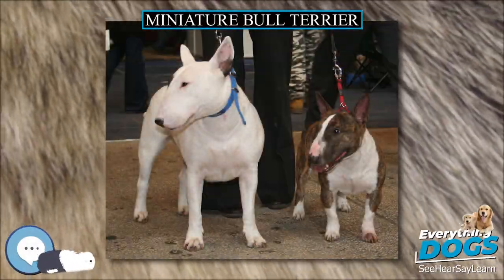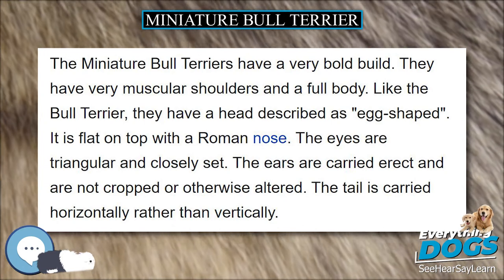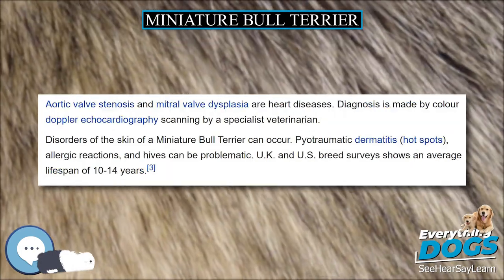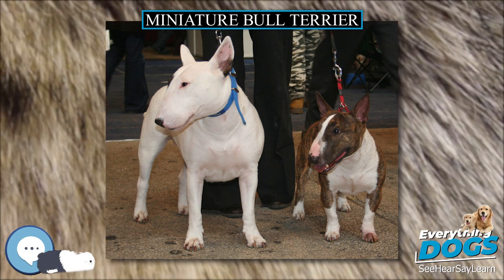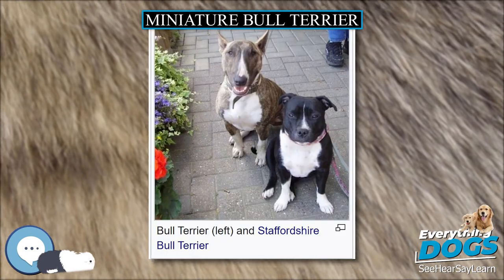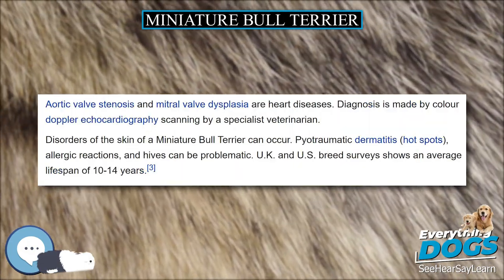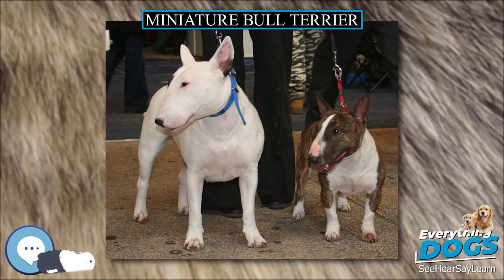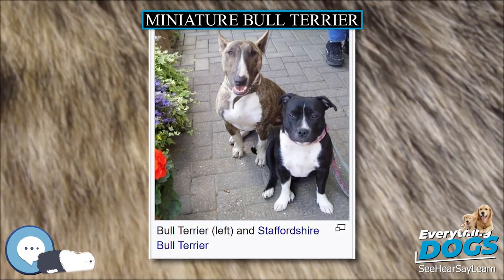Miniature Bull Terrier 🐶🐾 Everything Dog Breeds 🐾🐶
Amazon's Best Dog Food
Unique and Versatile Portable Hydration Dog Bowl
Audible Books about Dog Care and Training
Link to Amazon.com Store

The Miniature Bull Terrier is a breed with origins in the extinct English White Terrier, the Dalmatian and the Bulldog. The first existence is documented 1872 in The Dogs of British Island.